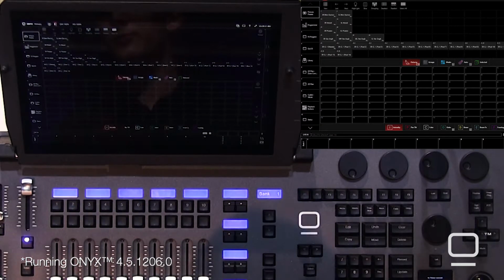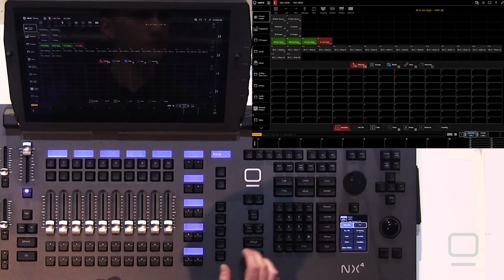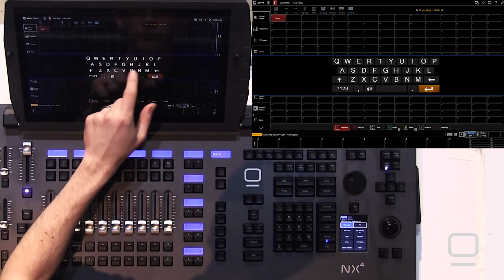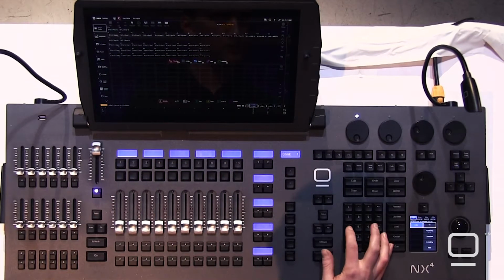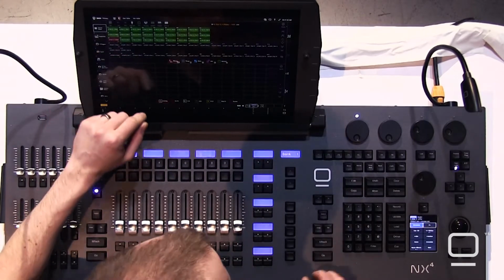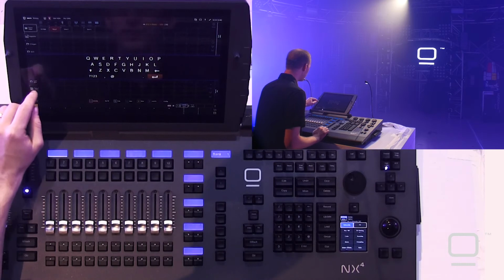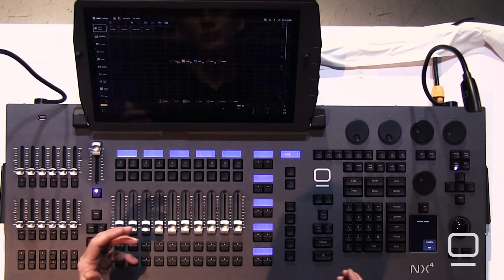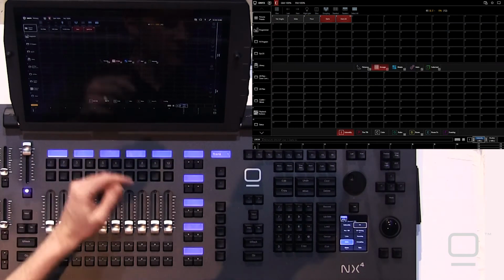NX4™ Training - Part 3 (Setting Up Groups)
Setting Up Groups

The NX4™ training series is the perfect opportunity for any lighting enthusiast to get behind the desk and add to their craft. Hosted by David Henry of Learn Stage Lighting (learnstagelighting.com), nearly 2 hours of content is condensed into short, segmented videos to watch at your own pace. Console training usually comes with a hefty fee, making these complimentary videos a tremendous value.